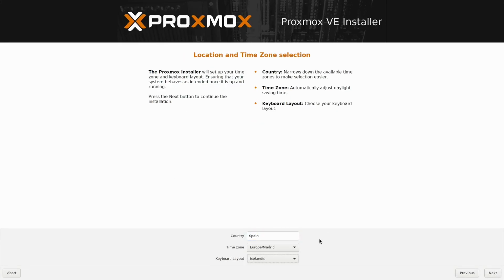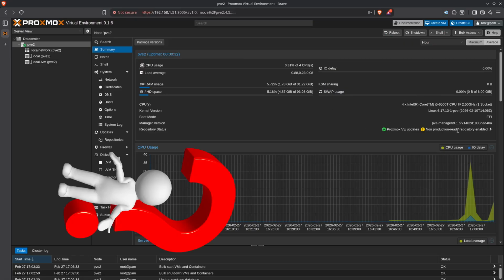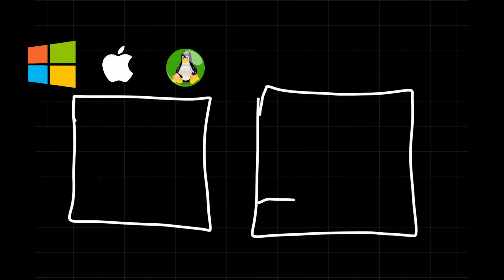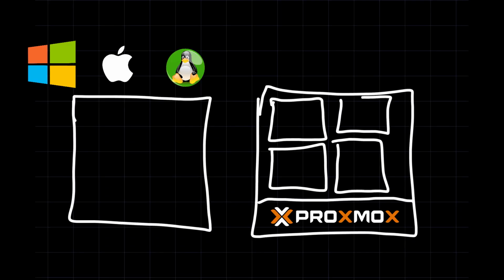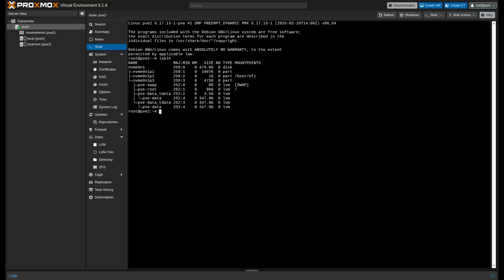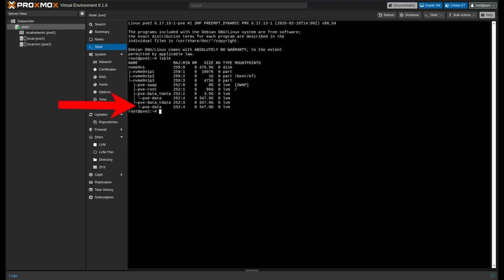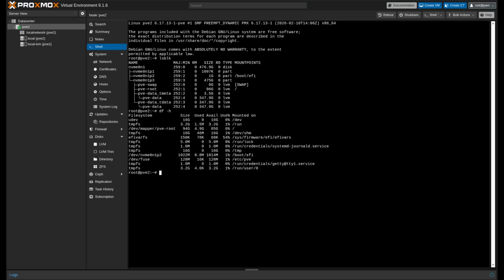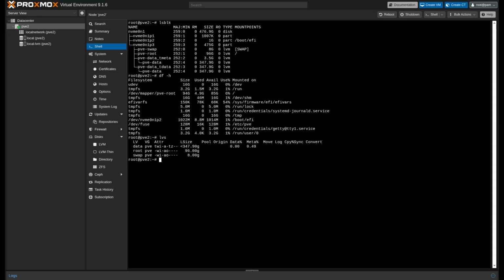What is Proxmox and how it works?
Ever wondered what actually happens when you click "Create VM" in Proxmox? In my last video, we covered the installation process, but today we’re going under the hood. Proxmox is more than just a dashboard; it’s a powerful Hypervisor built on Debian. In this video, we demystify the core architecture of Proxmox VE, from how it slices your hard drive into different storage pools to how it manages virtual networking using Linux Bridges.

Whether you're building a home lab or managing an enterprise data center, understanding these basics is the key to a stable and high-performance environment.

Commands Used in this Video:
lsblk — View physical disk partitions.
df -h — Check available space on the OS/Root directory.
lvs — View the Logical Volumes and Thin Pool status.